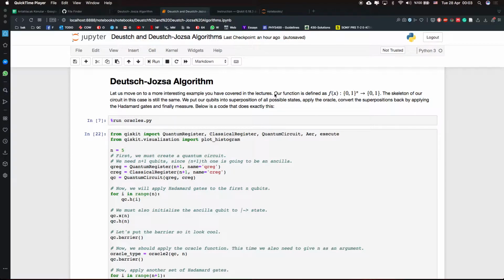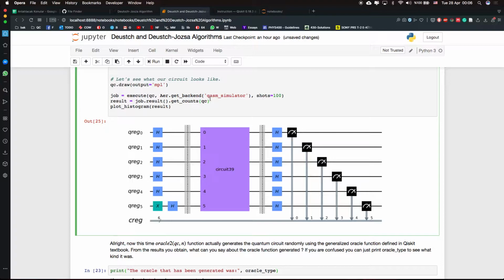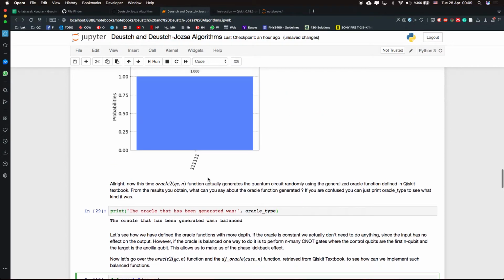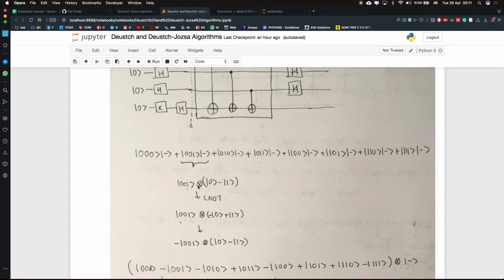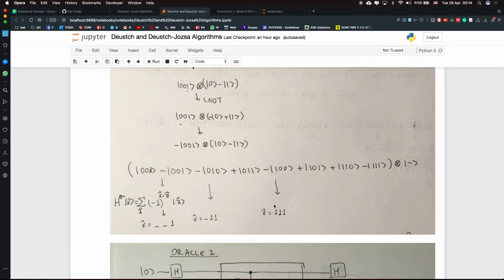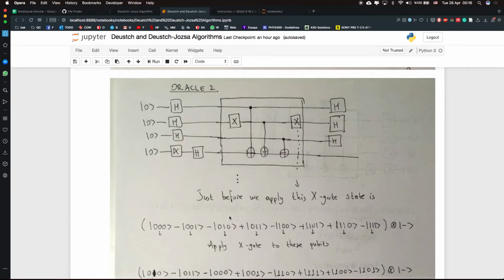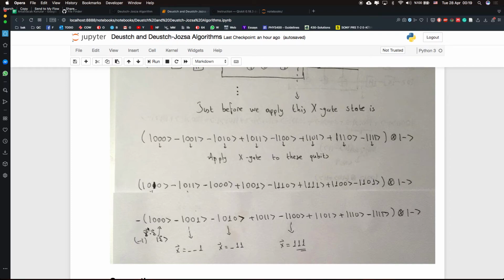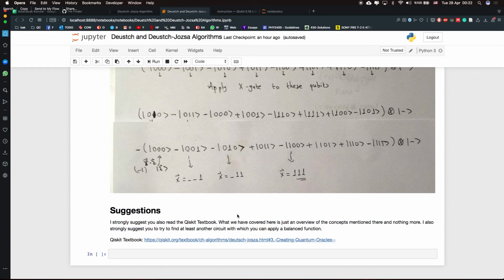Quantum Computing - Part 8: Deutsch-Jozsa Algorithm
In this video, we implement the famous Deutsch-Jozsa Algorithm using Qiskit.